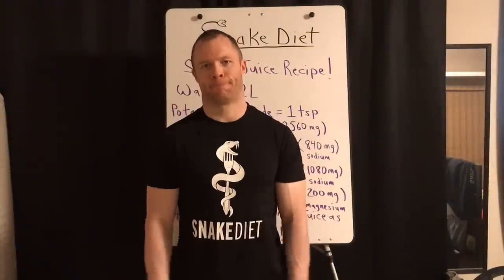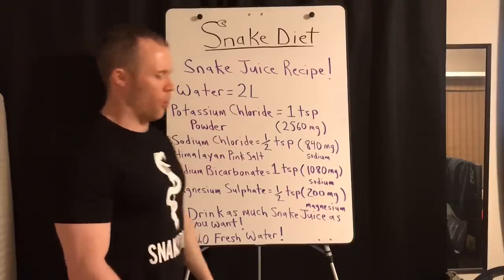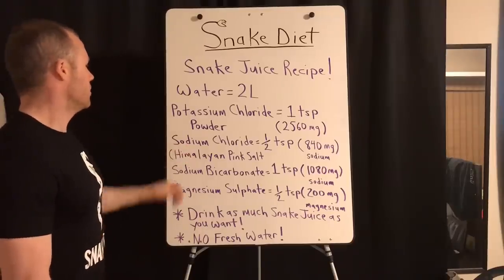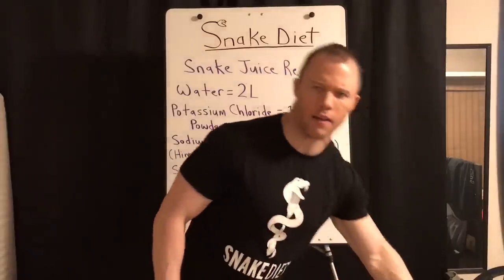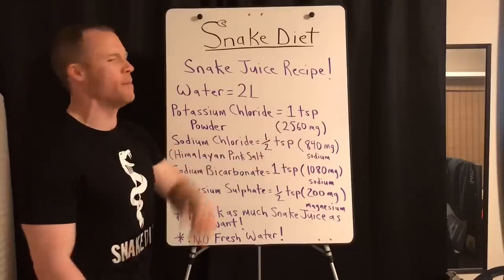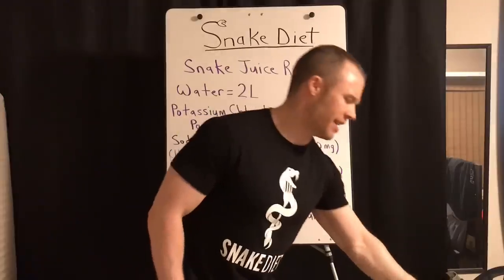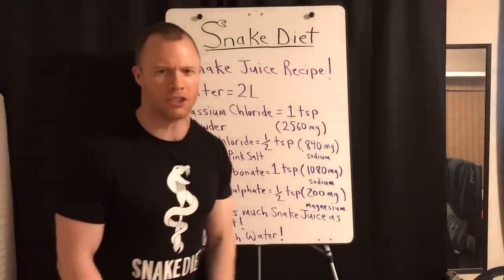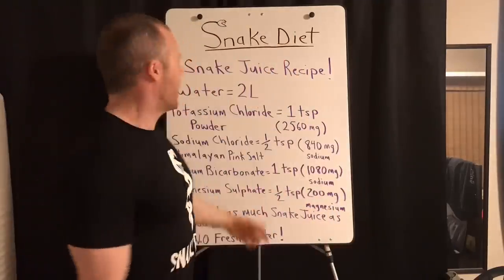ALL NEW SNAKE JUICE RECIPE!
SNAKE JUICE RECIPE!

Water=2L

Potassium chloride =1 tsp

Sodium chloride = 1/2 tsp

Sodium Bicarbonate = 1 tsp

Magnesium Sulphate = 1/2 tsp

*DRINK AS MUCH AS YOU WANT IN THE DAY, AND IF RUN OUT MIX MORE!
* NO FRESH WATER THROUGHOUT THE DAY. ONLY SNAKE JUICE!